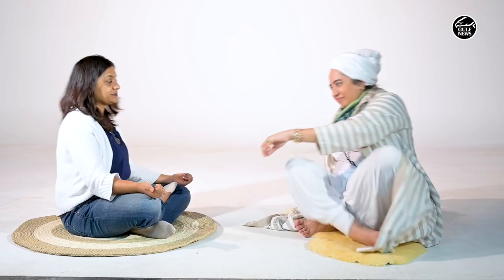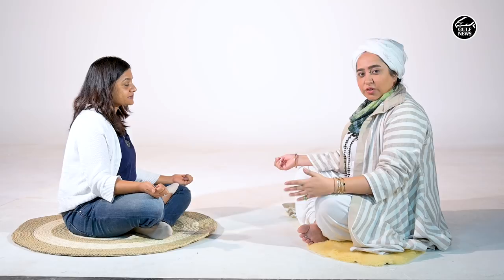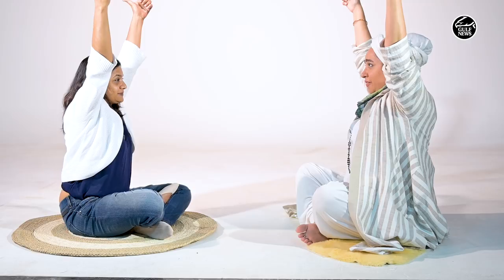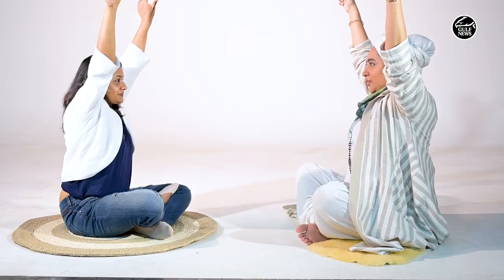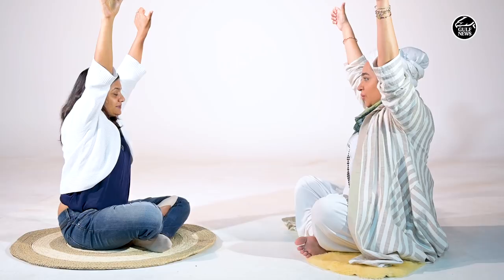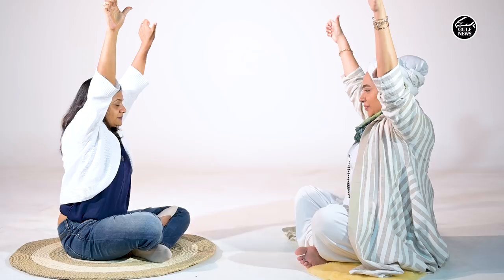Meet the Emirati doctor practising yoga, meditation for 21 years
Emirati doctor Dr. Mariam Ketait tells us the power of yoga and meditation on the eve of the 5th International Day of Yoga